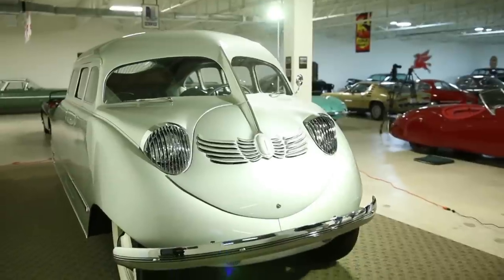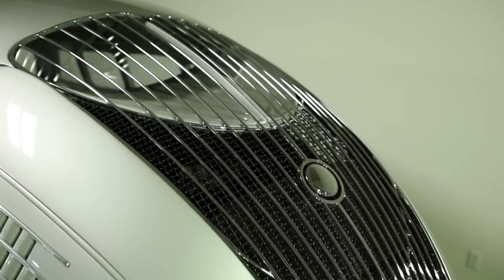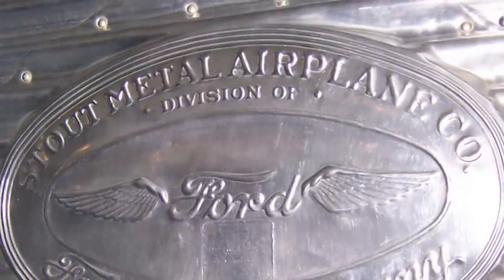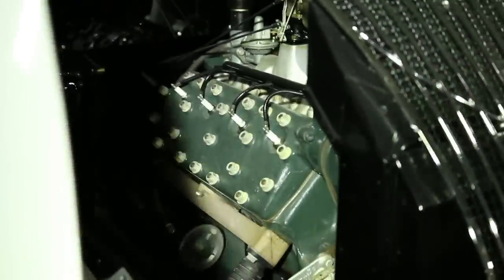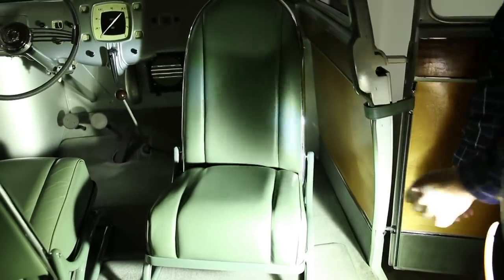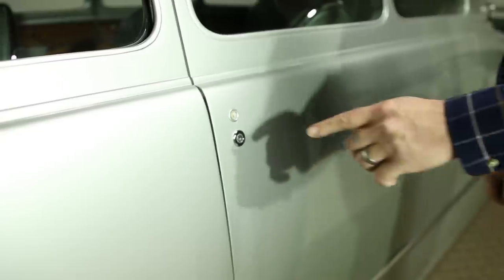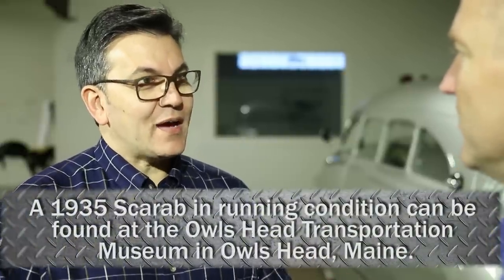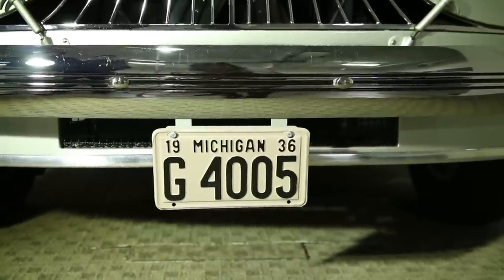Automotive Oddities: The Stout Scarab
Special reporter Steve Lehto and owner of Nostalgic Motoring, Mark Lieberman are back to give us a first-hand look at the incredibly rare, Stout Scarab. In the 1930's this car was built and manufactured in Dearborn, MI by William Bushnell Stout.  With less than ten cars of its kind in existence, The Scarab is a perfect example of when imagination meets ingenuity.